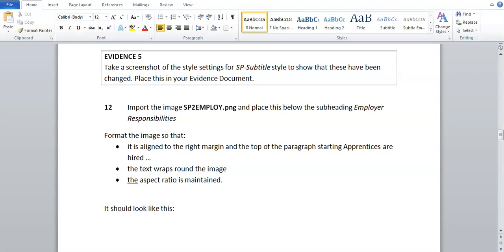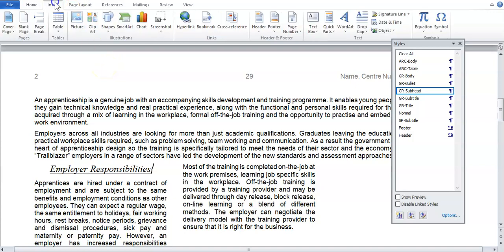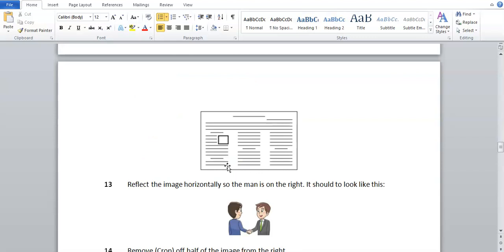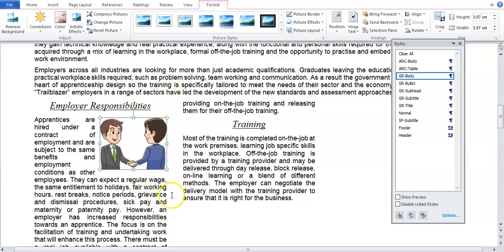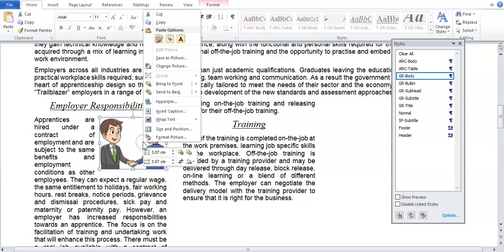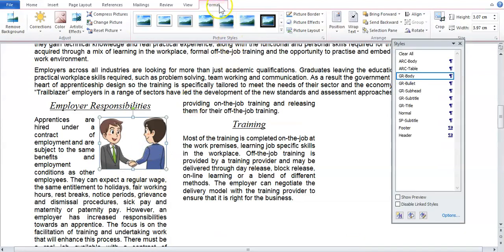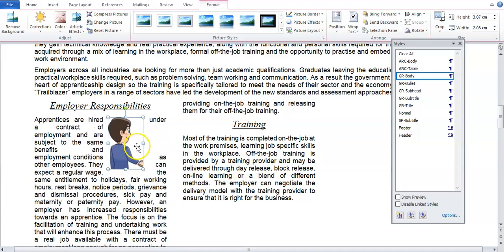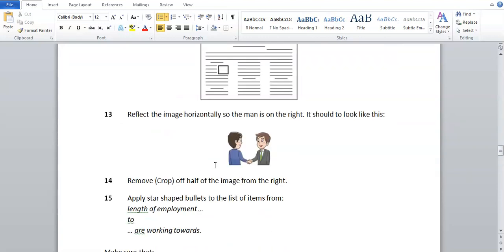8. Working with Images | Aspect ratio | Text wrapping | Alignment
In this video we briefly look at how to insert and edit pictures (including text wrapping).